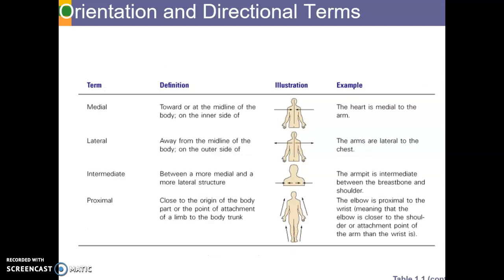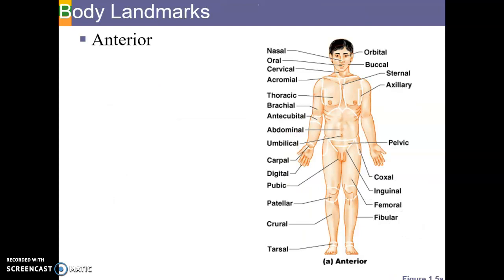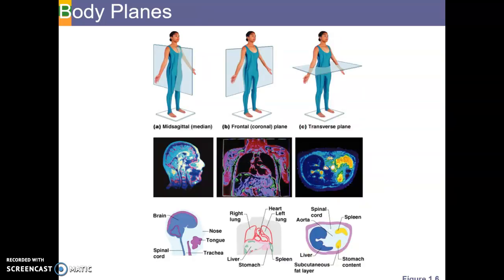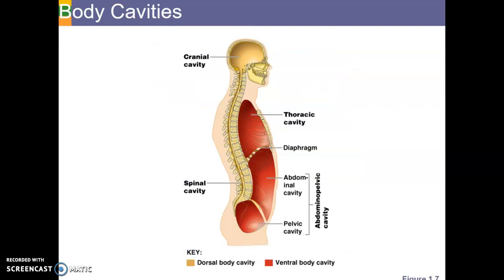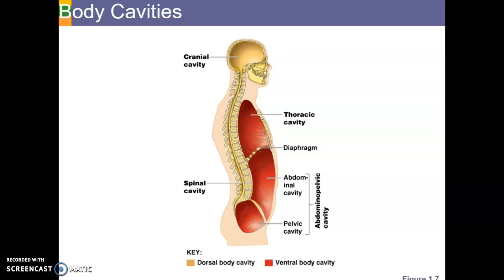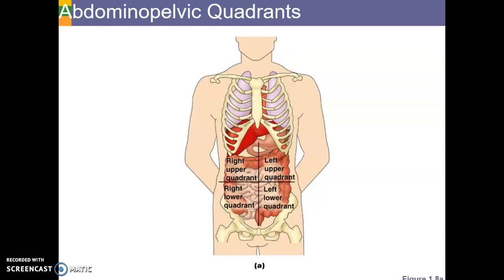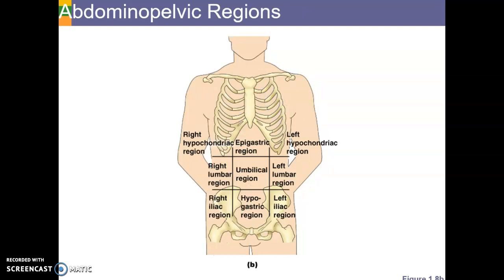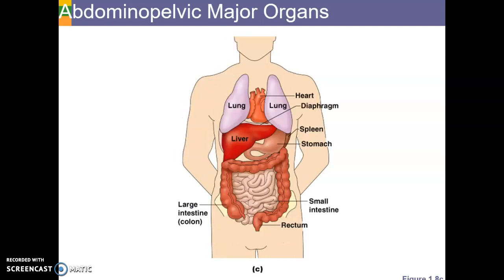Lab 1 io 145 directional terms